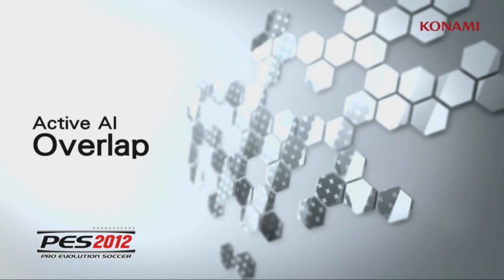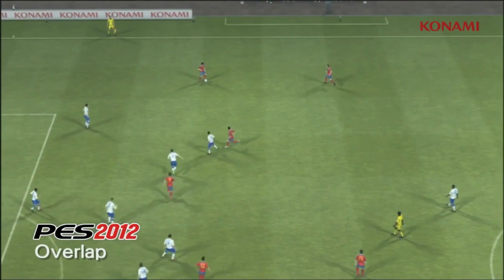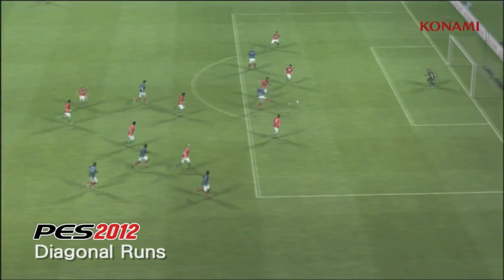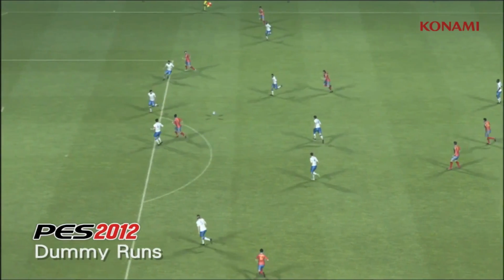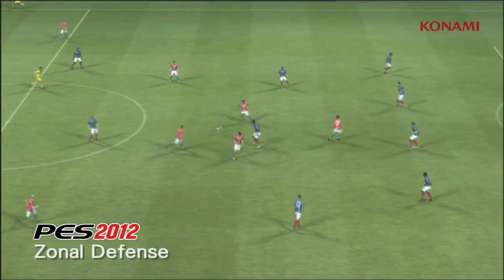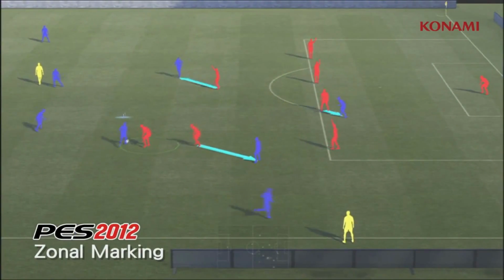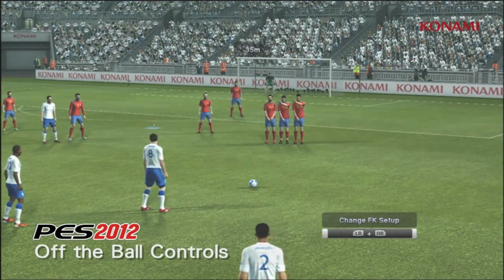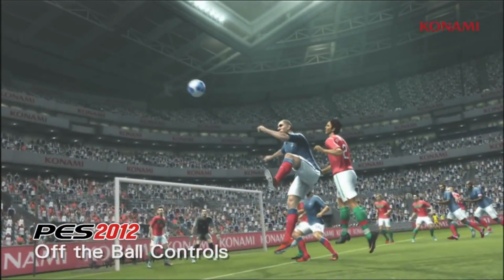PES 2012 New Gameplay